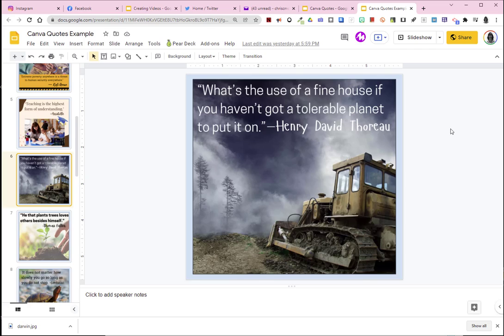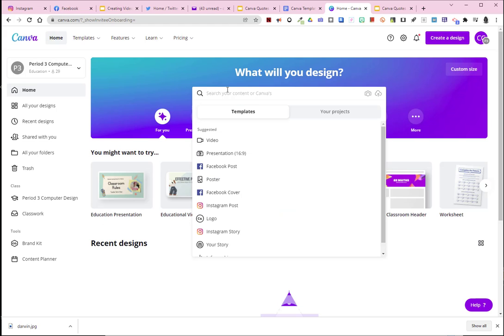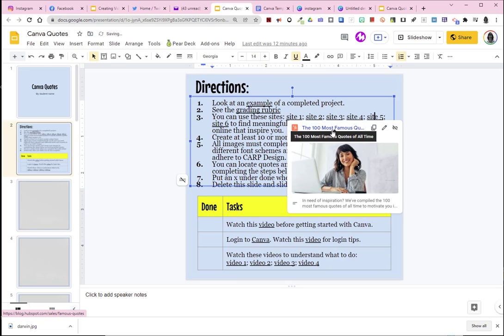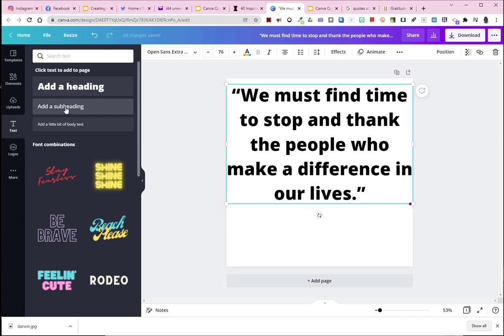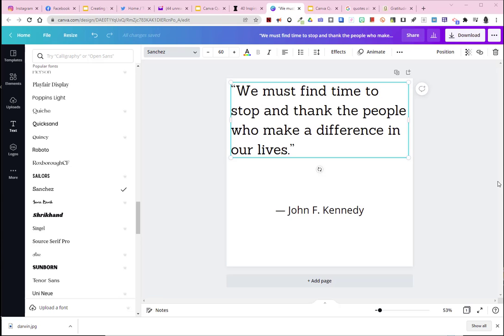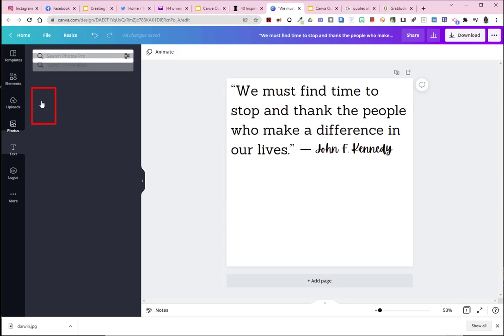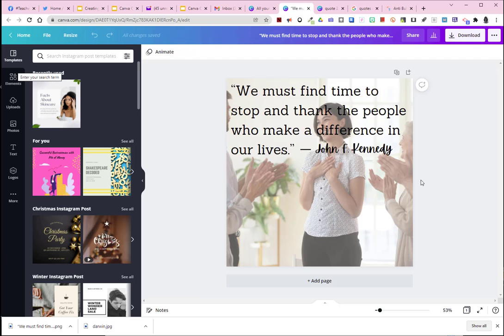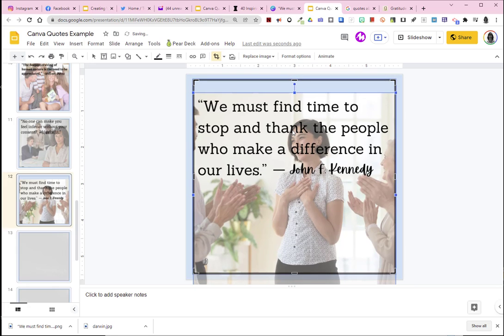Canva: Inspirational quotes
Canva: This video demonstrates how to create quotes using Canva.